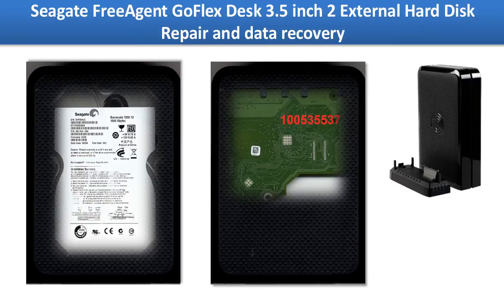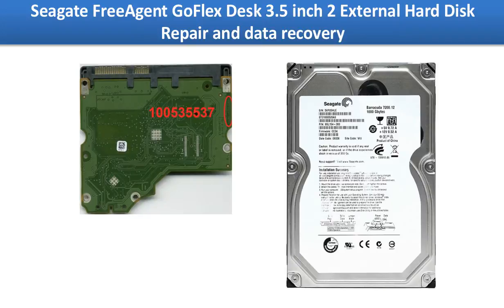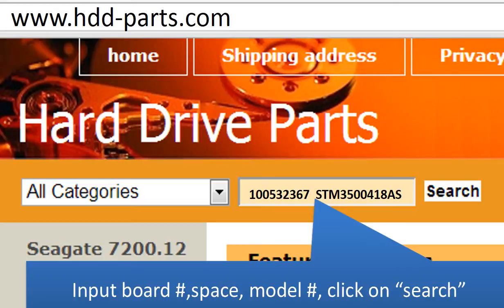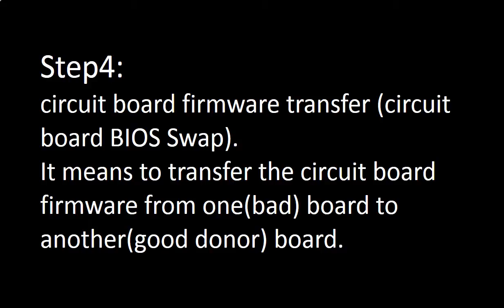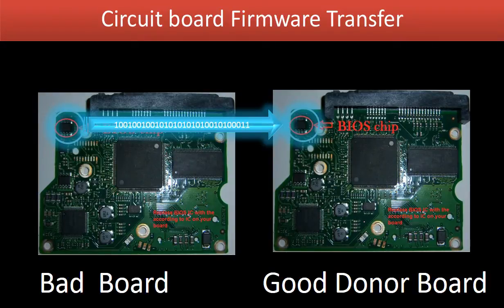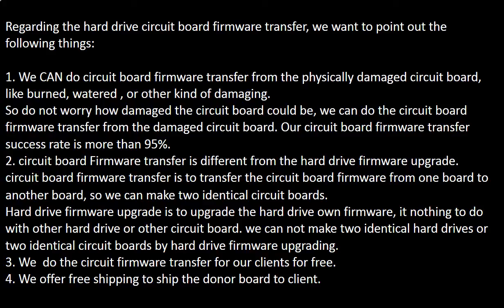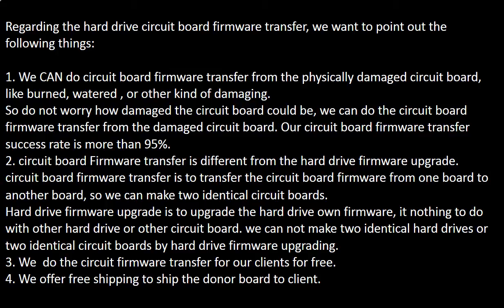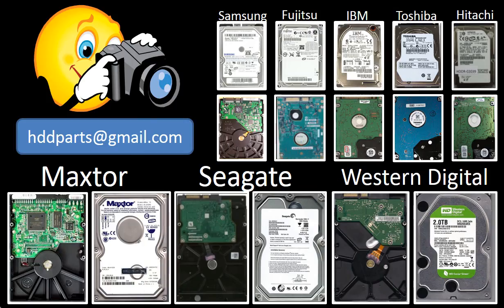Seagate FreeAgent GoFlex Desk External Hard Disk repair and data recovery 100535537 or 100574451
1. How to find the correct donor board
2. Why the PCB board firmware (BIOS) transfer is a MUST?
3. What is the PCB board firmware (BIOS)?
4. Where is the PCB board firmware (BIOS)?
5. How to transfer the hard drive PCB board firmware (BIOS)?